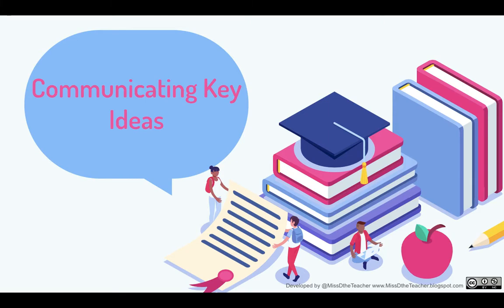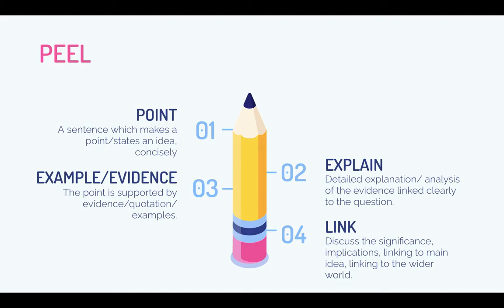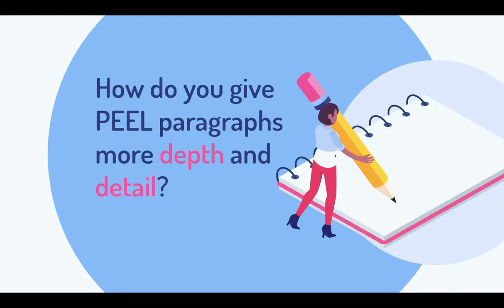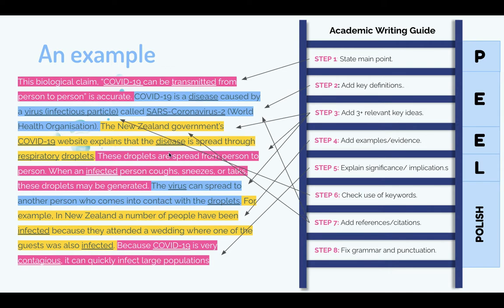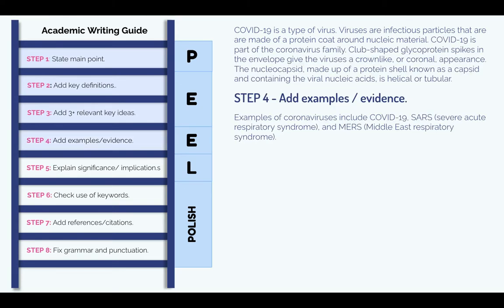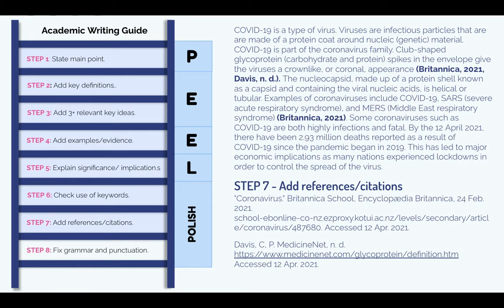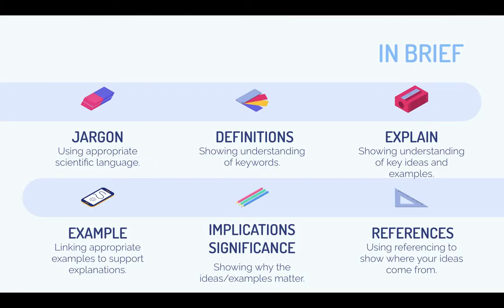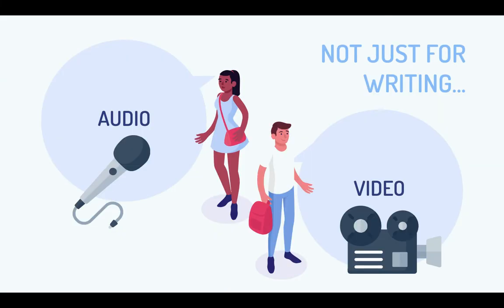Communicating key ideas